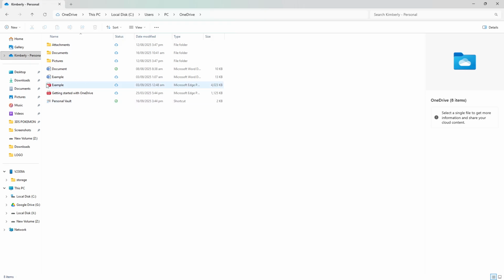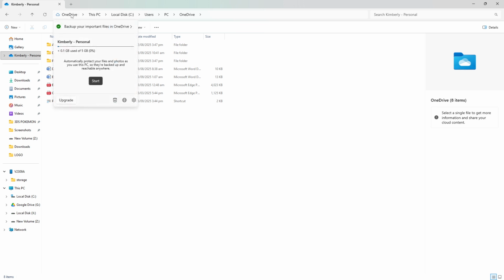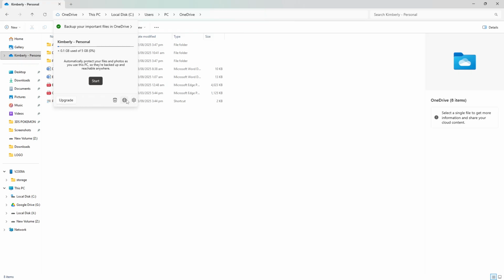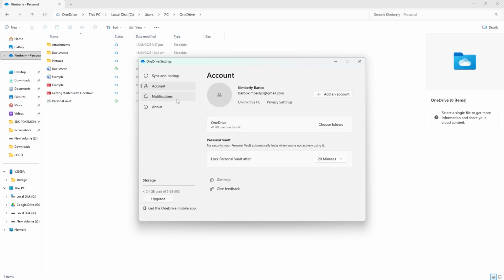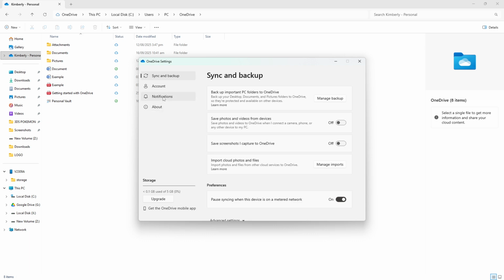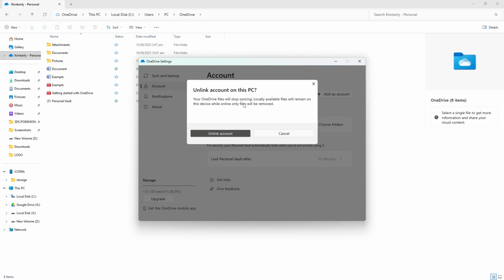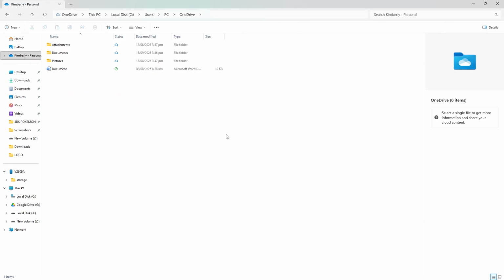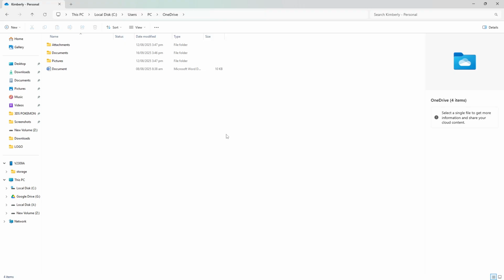How to Disable OneDrive Complete 2025 Guide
Learn how to disable OneDrive quickly and effectively with our Complete 2025 Guide. Whether you want to stop automatic syncing, free up system resources, or simply prevent OneDrive from running on your PC, this step-by-step tutorial covers all the methods for Windows, Mac, and mobile devices. Discover how to pause or turn off OneDrive, remove it from startup, and manage your files without losing important data. Perfect for beginners and advanced users alike, this guide provides clear instructions, tips, and troubleshooting advice to help you take full control of your cloud storage experience. Say goodbye to unwanted syncing and streamline your workflow with confidence.